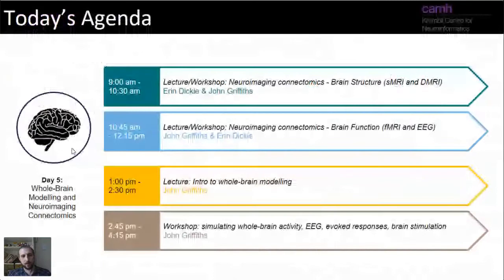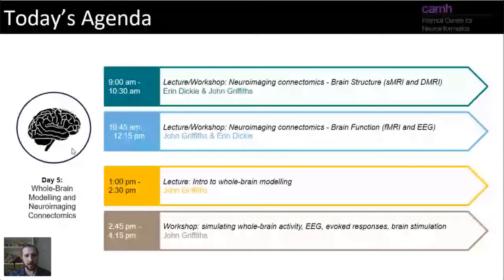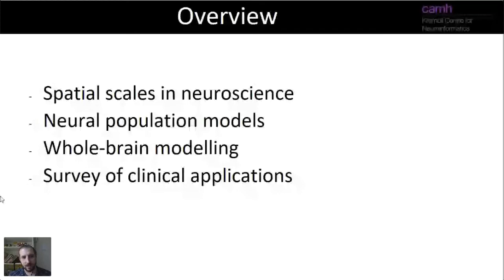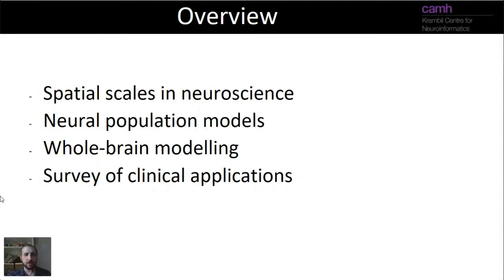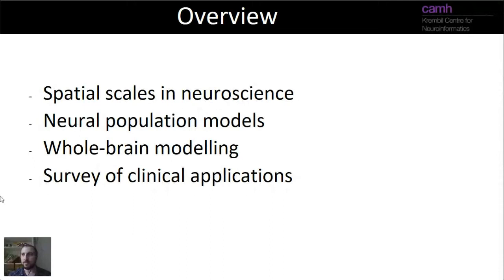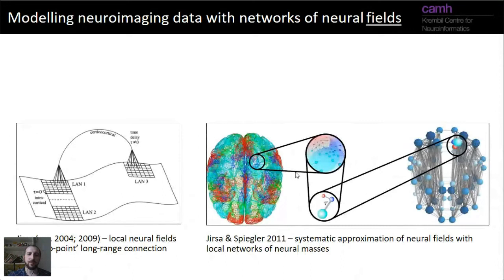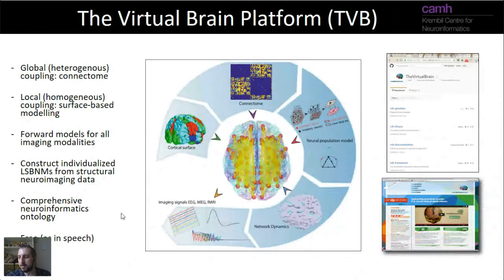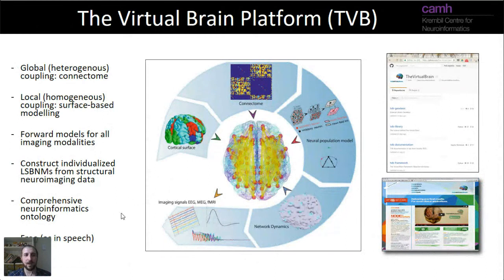KCNI School - Whole Brain Modeling (1 / 2) - Lecture - John Griffiths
Lecture: Intro to whole-brain modelling

Presented by:

John Griffiths Ph.D - Lead - Whole Brain Modeling Group, Krembil Centre for Neuroinformatics - CAMH, Assistant Professor, University of Toronto Depts.

Recorded on July 9, 2021 as a part of the Centre for Addiction and Mental Health’s Krembil Centre for Neuroinformatics (KCNI) Summer School, (CAMH KCNI School). kcnischool.org